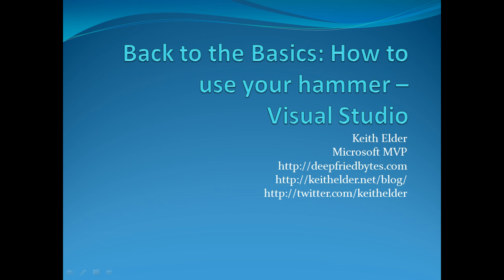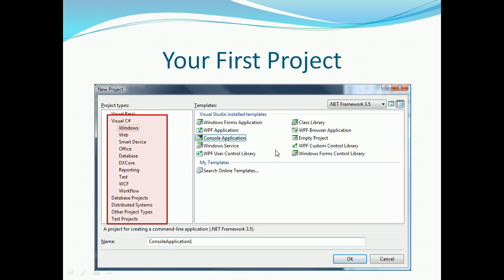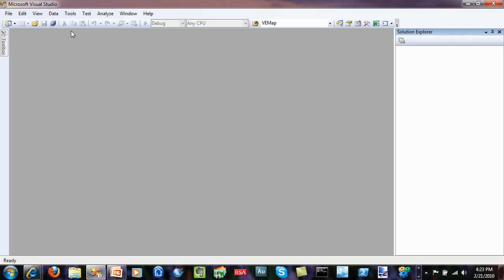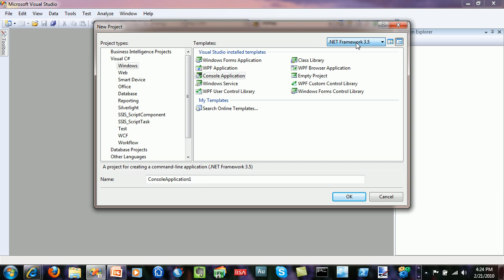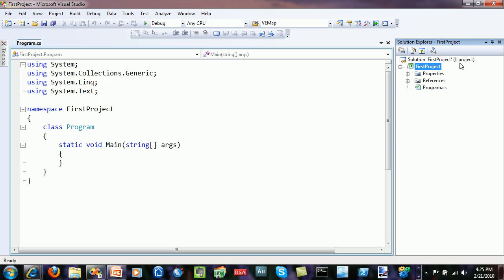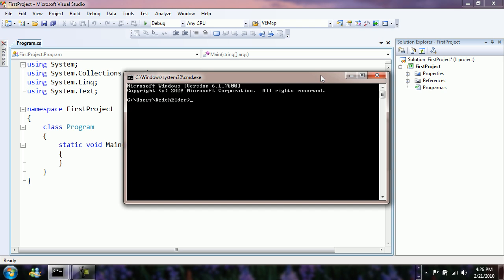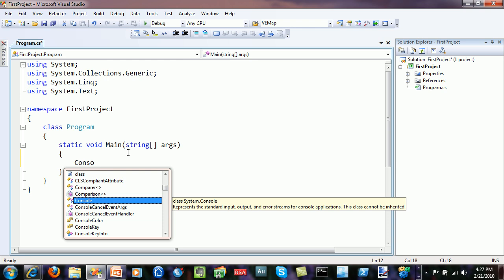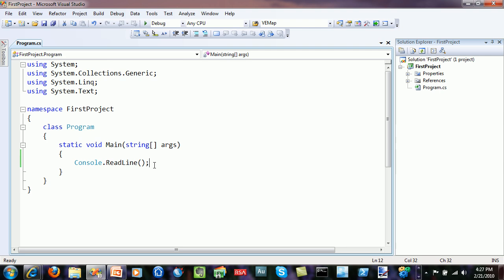Visual Studio Tutorial - Part 2 - Our First Project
This video by Keith Elder is the second video in a series of Visual Studio tutorials entitled "Back to the Basics" that takes users from the beginning of how to use Visual Studio. In this tutorial Keith shows how to create your very first project in Visual Studio.